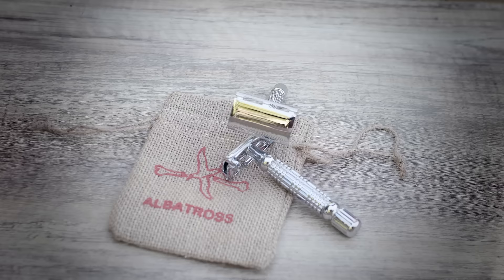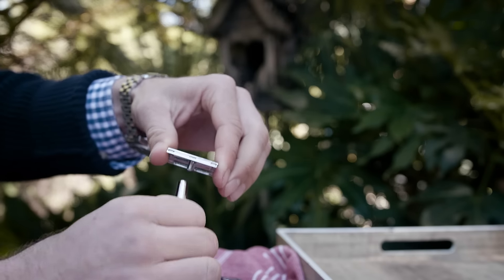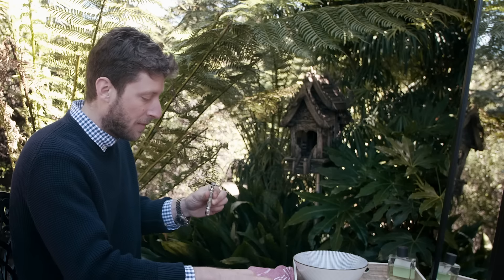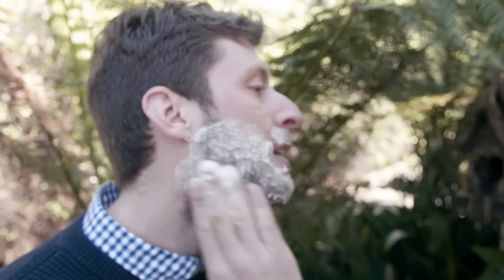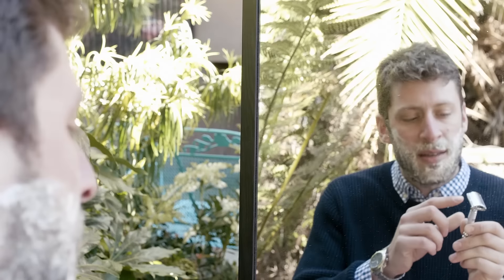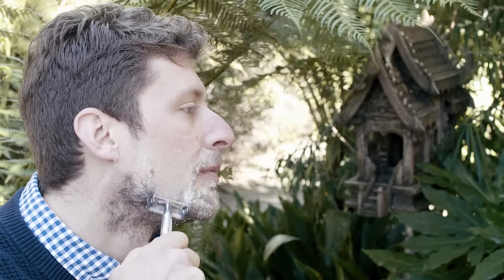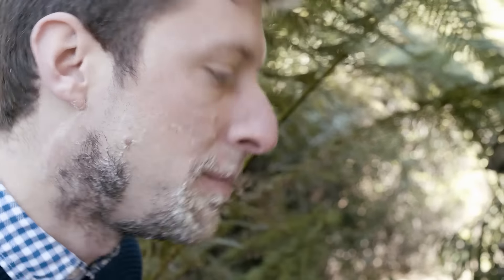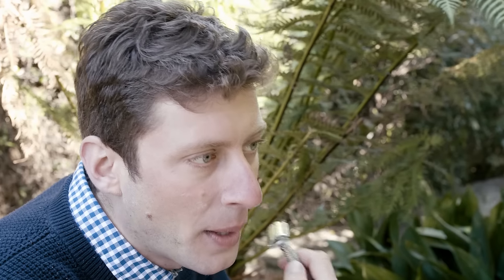Albatross SHAVES How-To Video: FACE and LEGS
This Video teaches you how to shave with a Double Edged Safety Razor. Focusing first on the face as these shaving techniques lend themselves nicely to all other parts of the body. Specific attention is given to Legs at 3:20. A Leg-specific video is coming soon.

Albatross SHAVES is the most sustainable and most affordable shaving method in the world. Completely Plastic Free razors for the smoothest shaving experience!
Looking to recycled your used blades? We have a used blade take back program where we upcycle your used blades into new sustainable products. And, replacement blades are only $0.15 each-- that is, $5 of blades will likely last you all year long!

Albatross Designs was started by sailors from California with a desire to design products that eliminate plastic from our landfills and our oceans. Our products are plastic-free, eco-friendly and deliver a premium experience that promotes purposeful living while building a culture of sustainability.

Albatross makes affordable, sleek, zero waste safety razors that save the environment while saving users money. We also collect used razor blades through our  Albatross Blade Take Back Program with the goal to upcycle them into new products, and close the loop for a waste-free product cycle. Our first product made from the upcycled blades is our Take Back Ware, our practical and classic utensil set, created to help combat the 100 million plastic utensils thrown away each day in the US and displace the use of single-use plastic cutlery.

Join us in Shaving the World from Plastic to protect our beautiful planet, one smooth shave at a time!